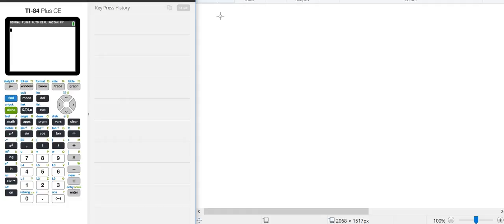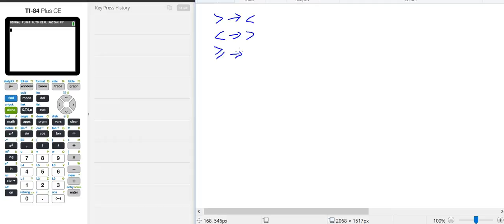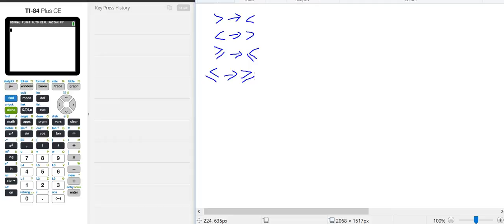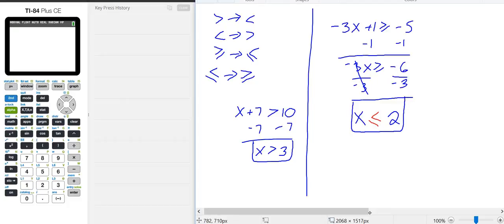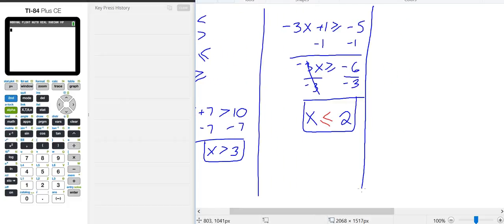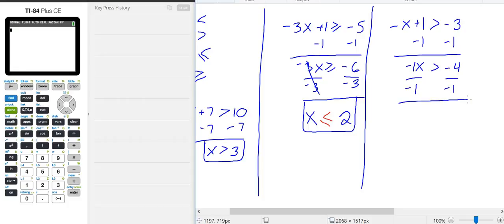Solving Inequalities Algebraically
This video will teach you how to solve inequalities algebraically. It is important to be able to solve inequalities algebraically because it is often tested on the New York State Common Core Algebra 1 Regents Examination.